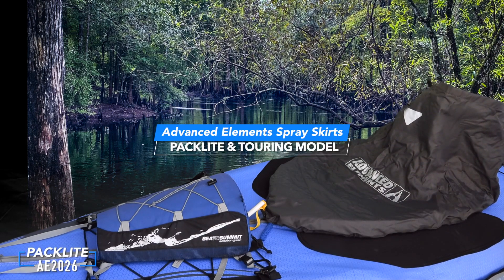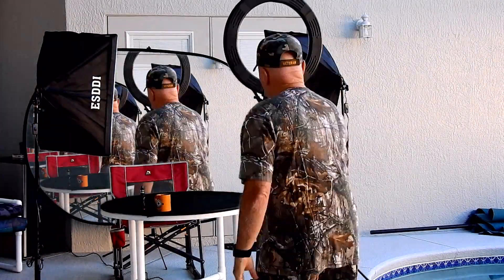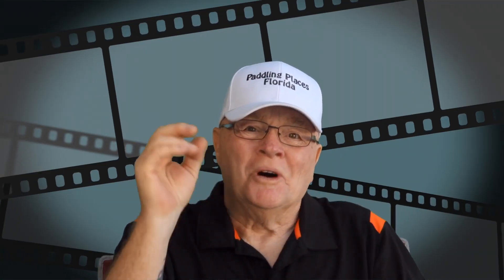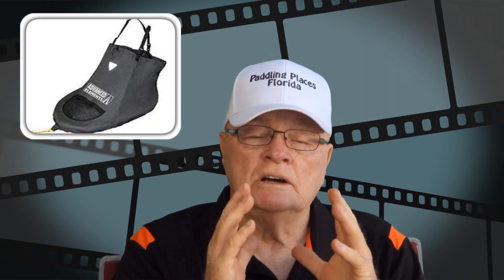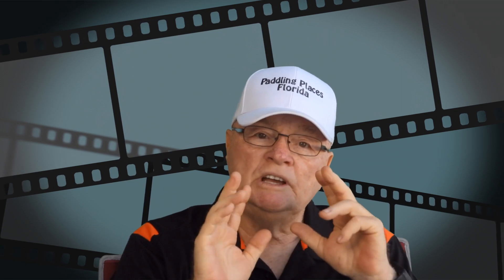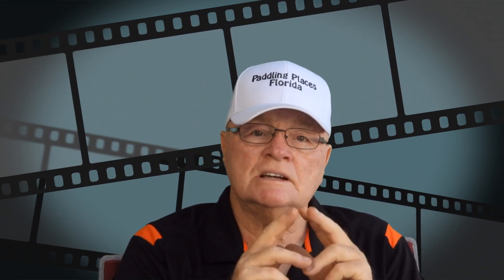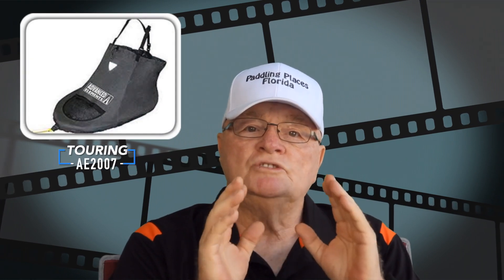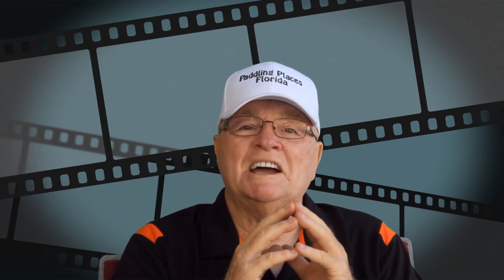Advanced Elements Spray Skirts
This video reviews the Advanced Elements Spray Skirts AE2007 & AE2026 Packlite and Touring model. We will be test fitting and installing in kayak.